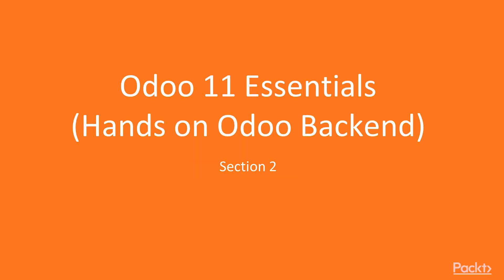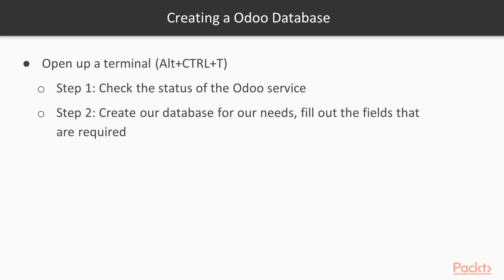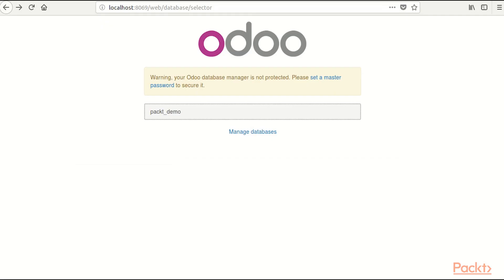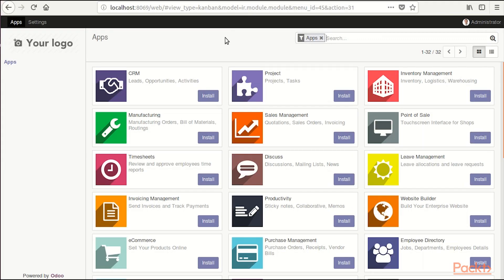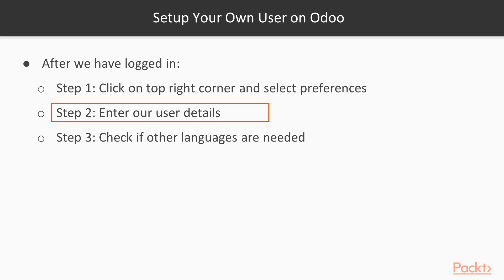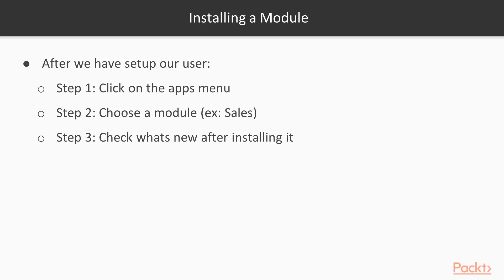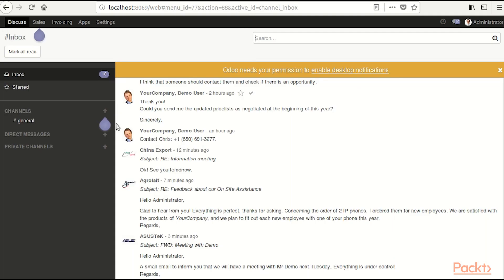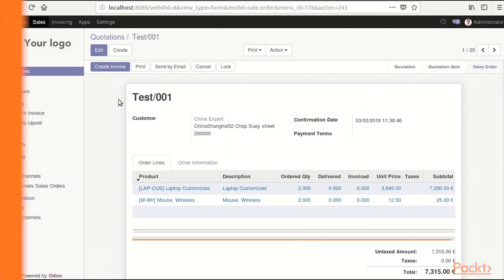Odoo 11 Development Essentials: Odoo Backend Explained| packtpub.com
This video tutorial has been taken from Odoo 11 Development Essentials. You can learn more and buy the full video course